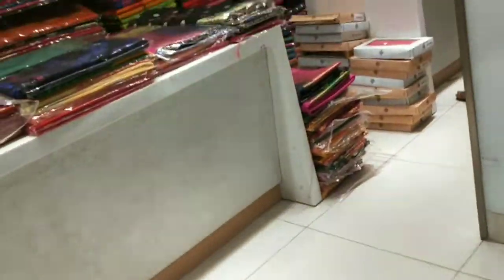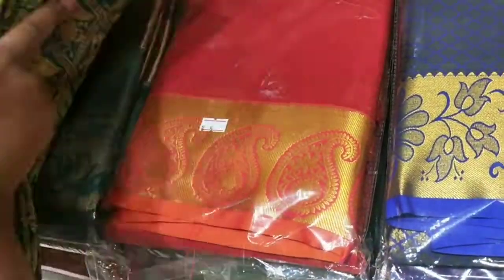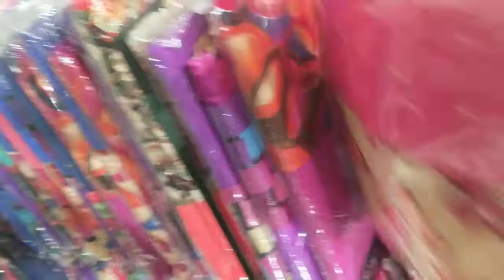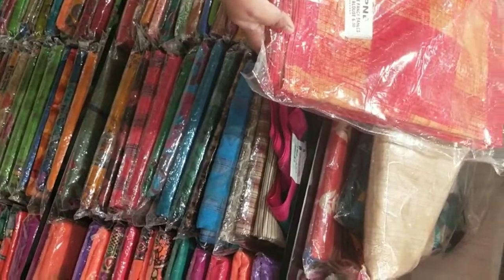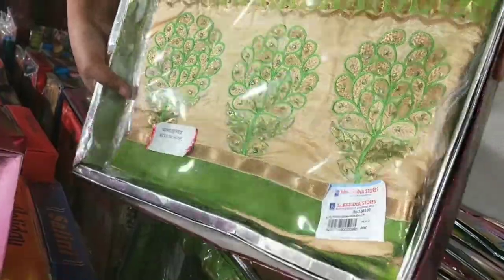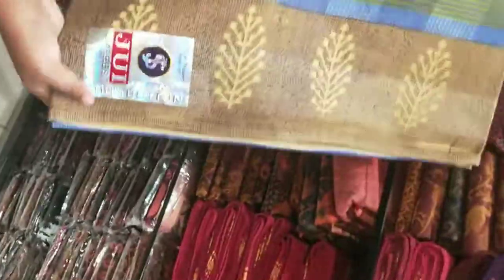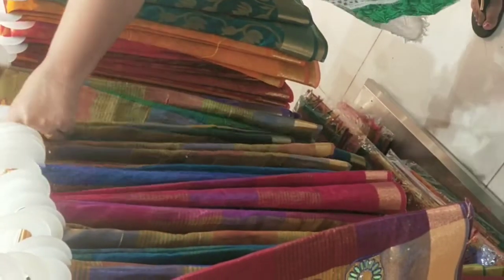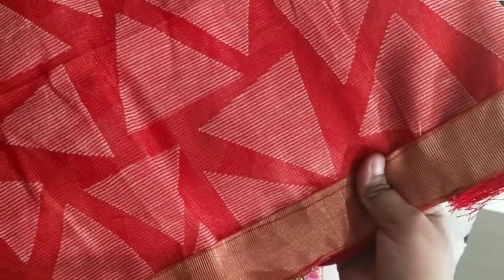New arrival for New Year and Christmas /Saree collections/Saravana store/T.nager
This is an vlog type vedio ,I have covered the saree section of Saravana store shop which is located in T.nager